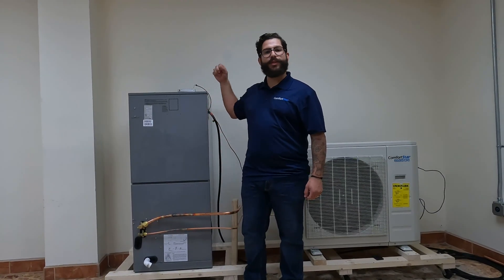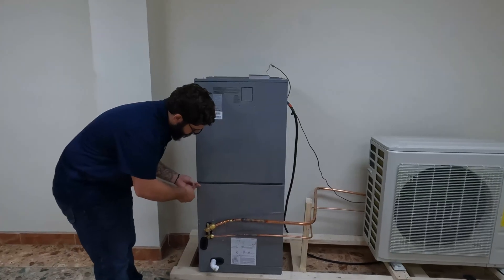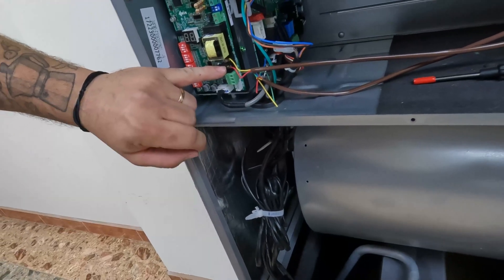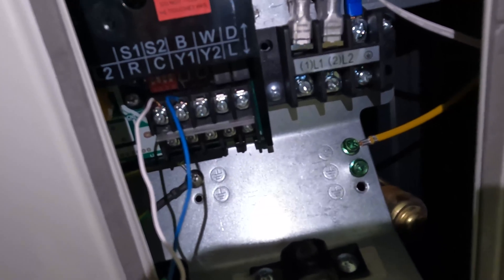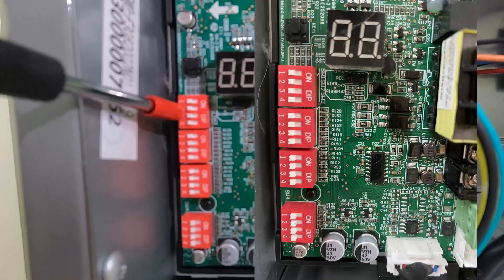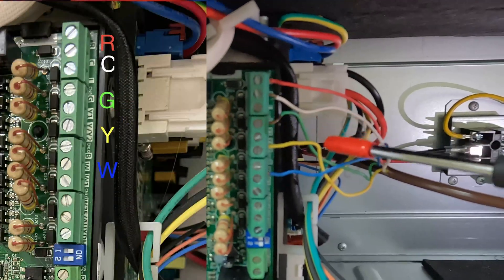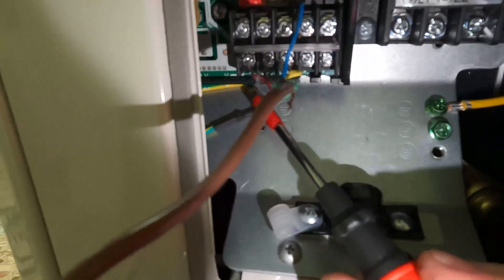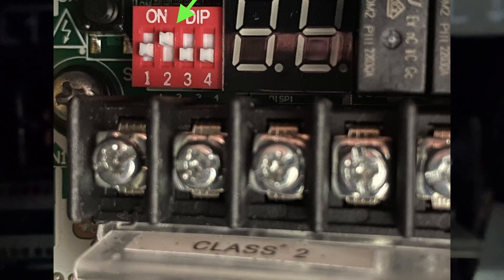ComfortStar CPR AHU-SG2 Wiring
In this video, our technical support team explains and demonstrates how to properly wire our ComfortStar TSTAT and a 24V TSTAT to the CPR/AHU-SG2 models.